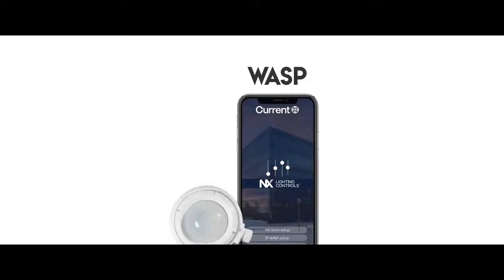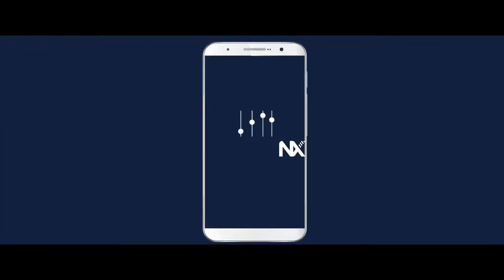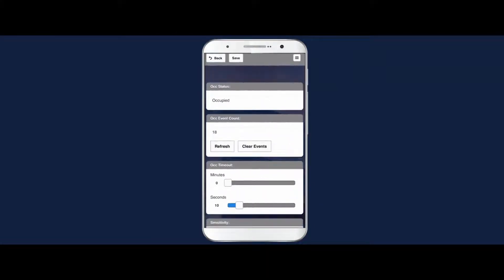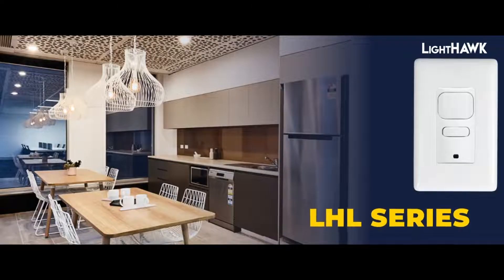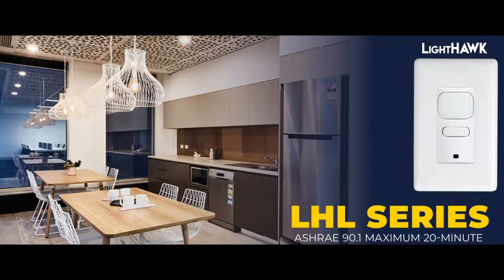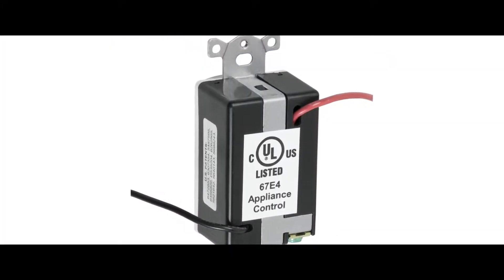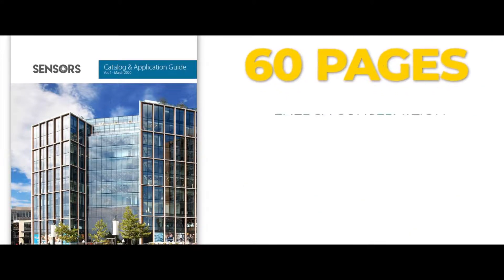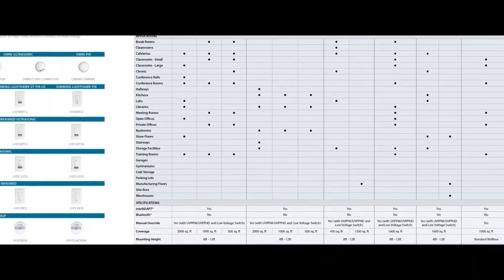NX Lighting Controls Sensor Products and Sales Tools by Current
Three solutions for lighting controls: Bluetooth WASP, a fixture mounted sensor; a line of WASP LightHAWK sensors designed to replace the legacy IWS Series; and brochure and application guide featuring a sensor selection tool.